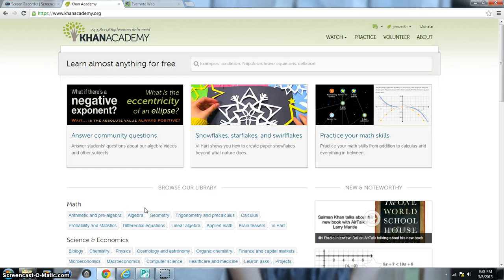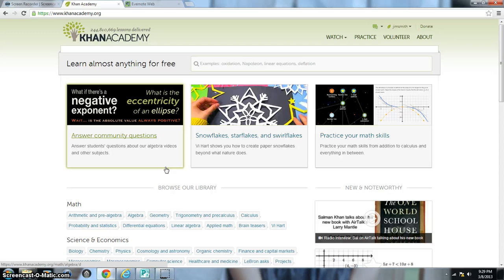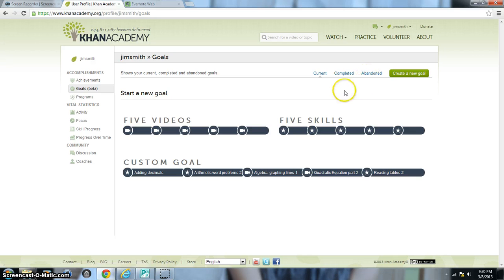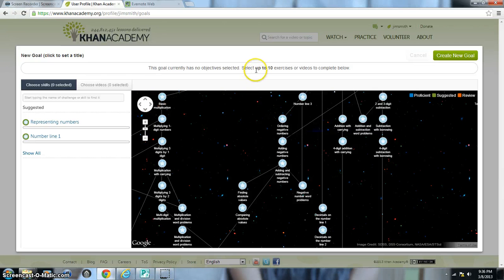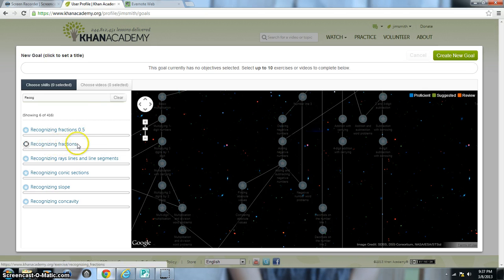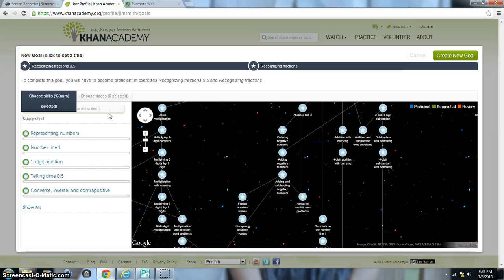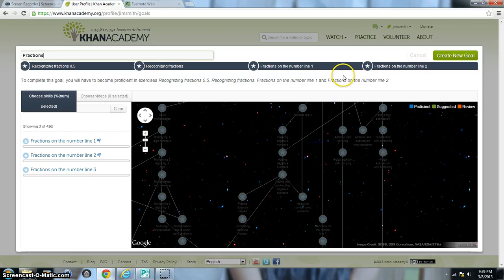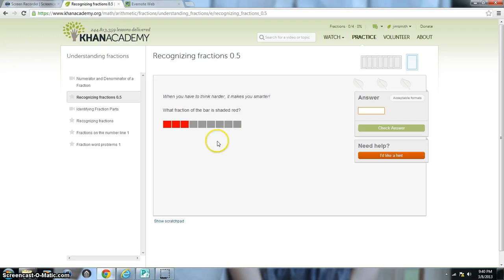How to Create a Student's Goal in Khan Academy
This video will demonstrate how to create a student's goal in Khan Academy.